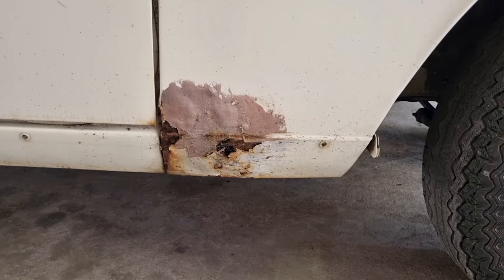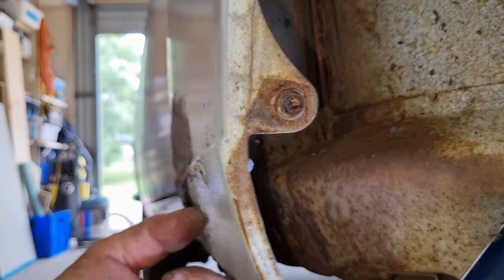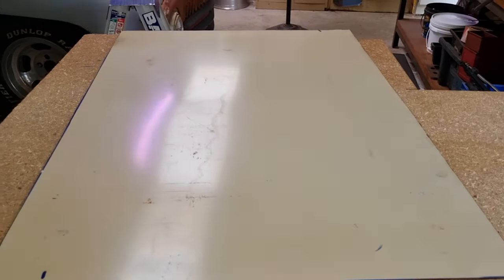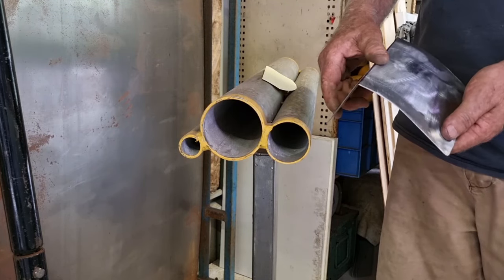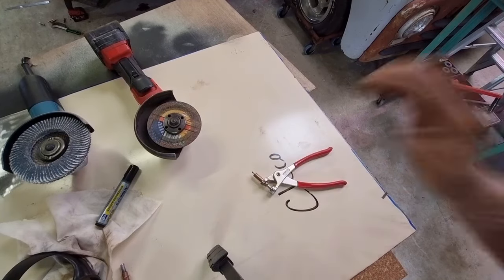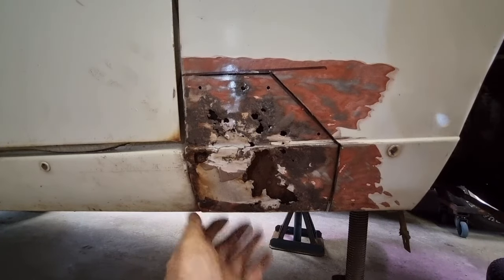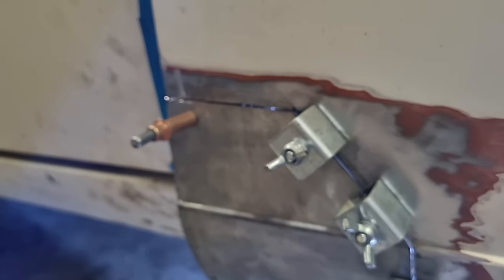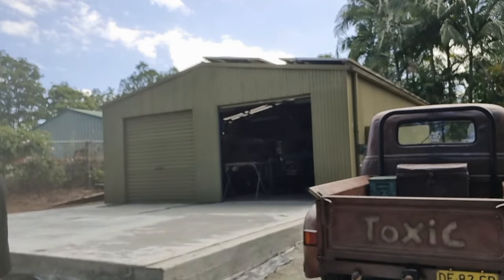Rust repairing Doris our 1964 Datsun 1000 Wagon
We start cutting out and replacing the rusted areas in our 1964 Datsun 1000 Wagon. No purchased replacement panels used here though, just old shelving units. 😮